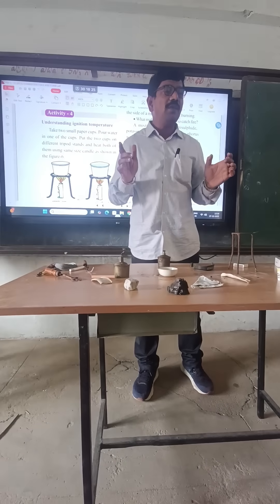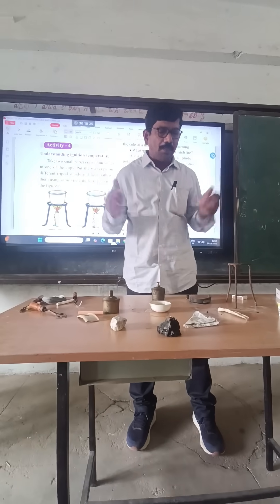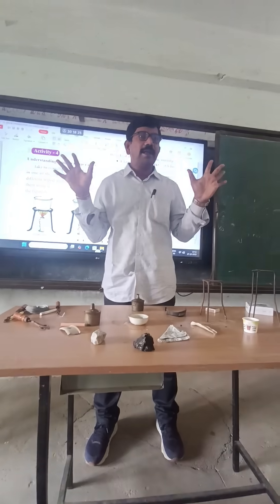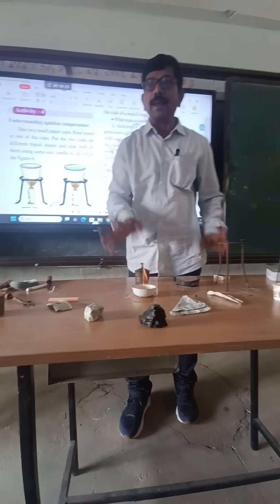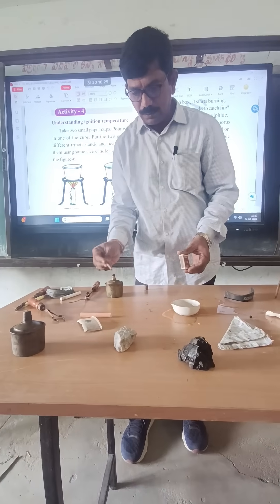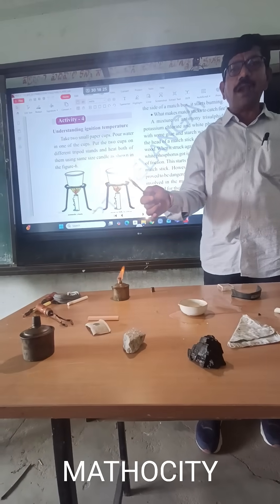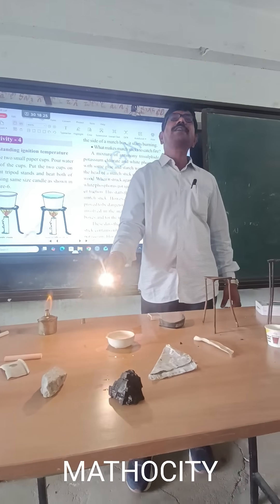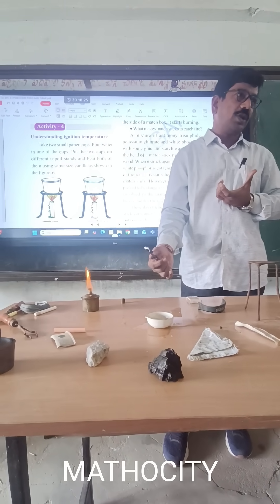Types of Combustion